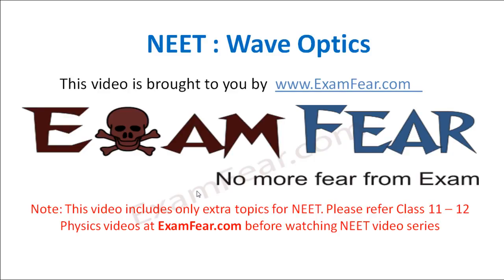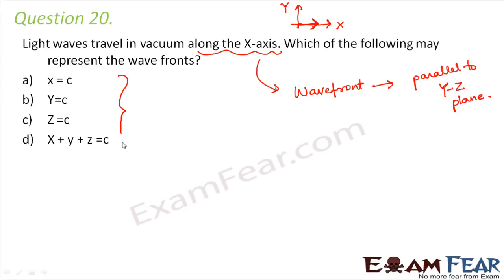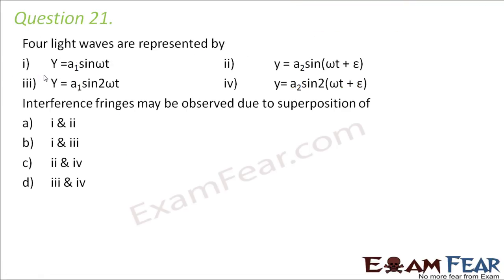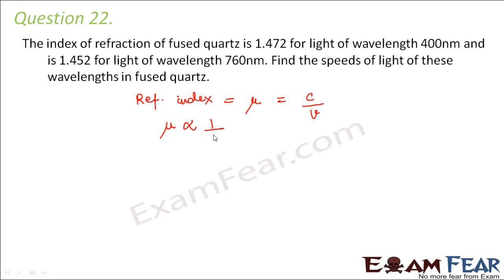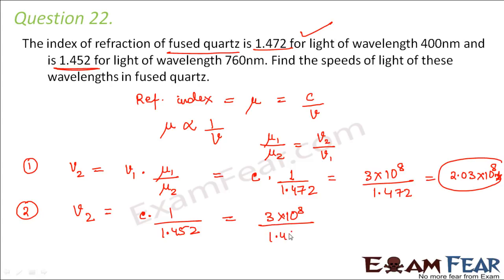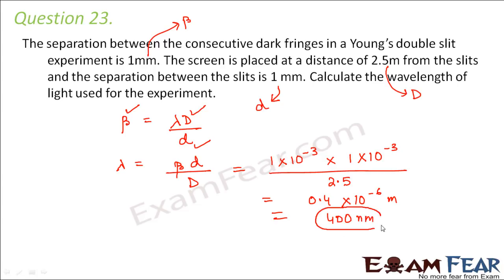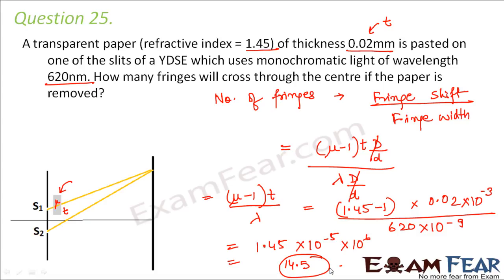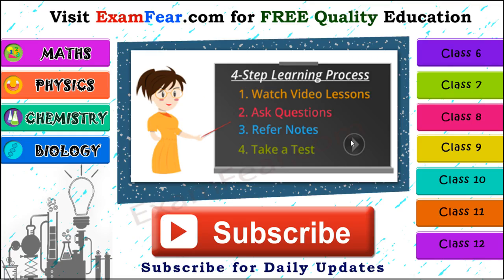NEET Physics Wave Optics : Multiple Choice Previous Years Questions MCQs 6